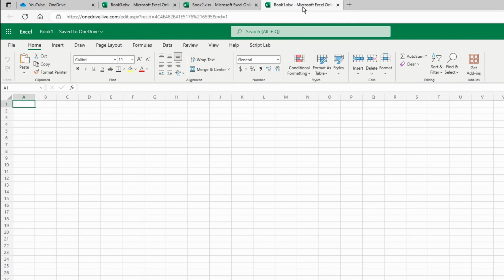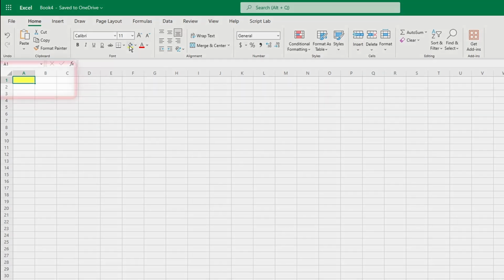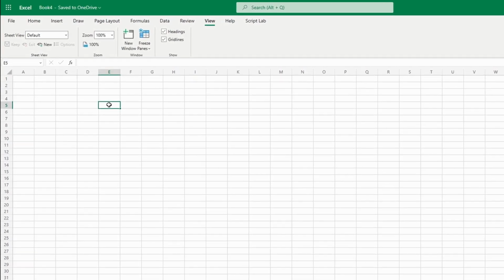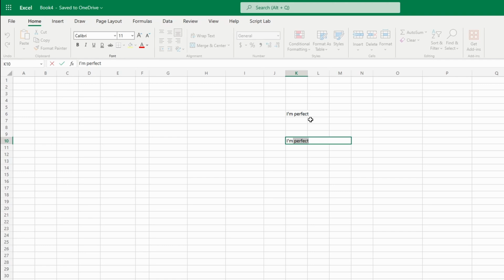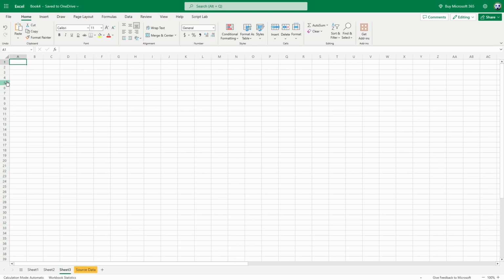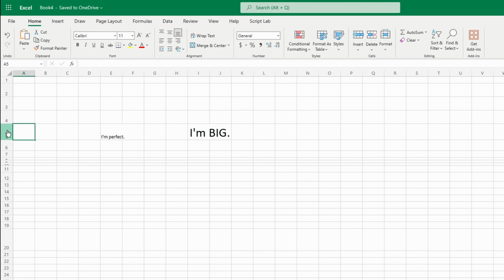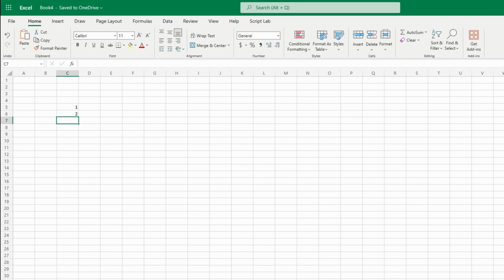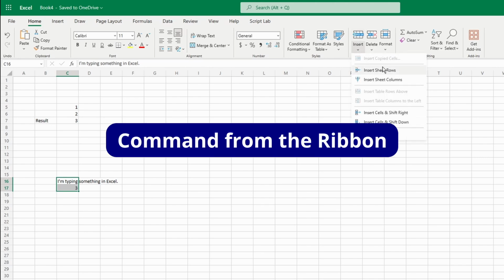Excel for the web Basics - Workbook, Worksheet, Column, Row, Cell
Excel for the web is Excel, but in your web browser. You can access it from any device, anywhere. And better yet, it's free for your personal use! Just need a free email account from Microsoft.
The video helps you understand basics of Excel for the web, such as Workbook, Worksheet, Column, Row, and Cell. And show you how to add a worksheet to a workbook, insert and delete cells, change column width and row height, and more.